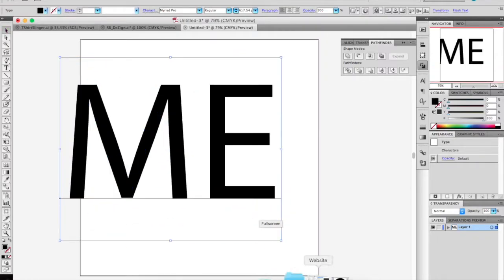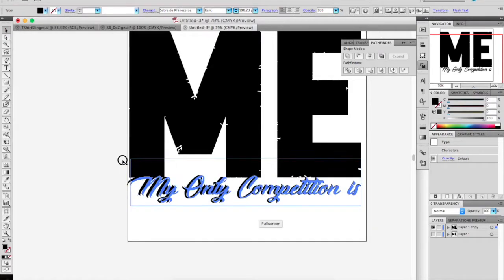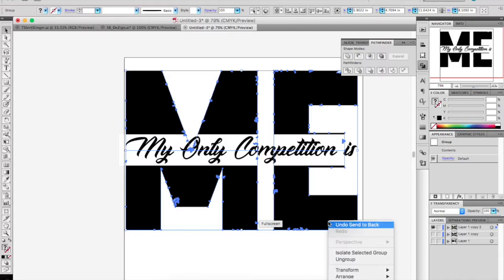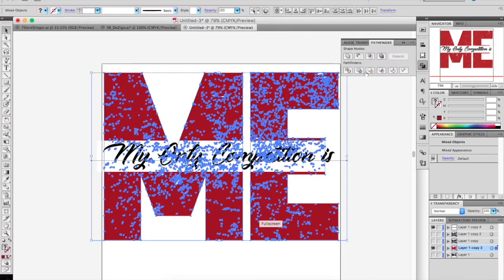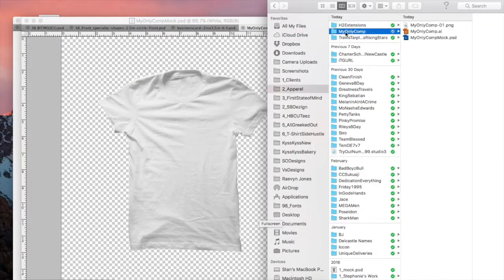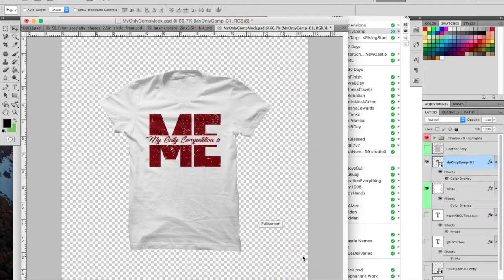HOW TO DESIGN A T-SHIRT IN ILLUSTRATOR (TEXT BASED) [DESIGN SIDE HUSTLE]